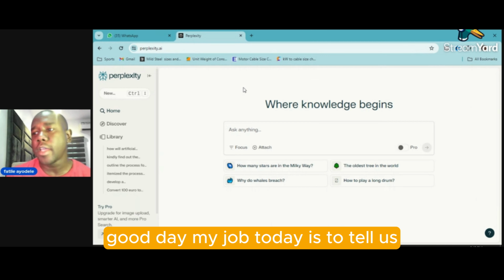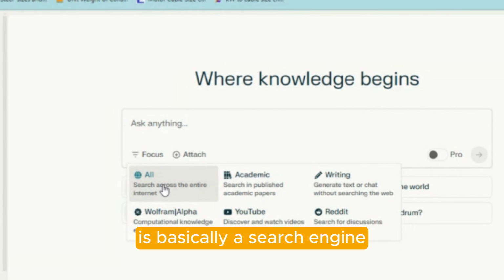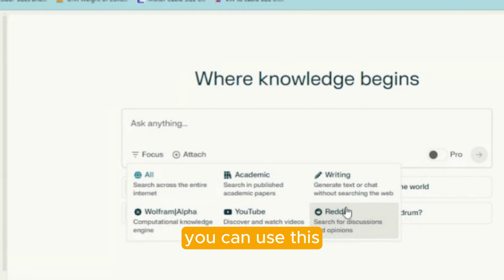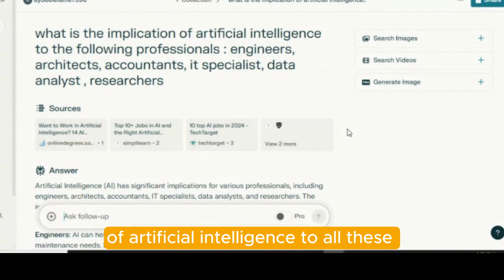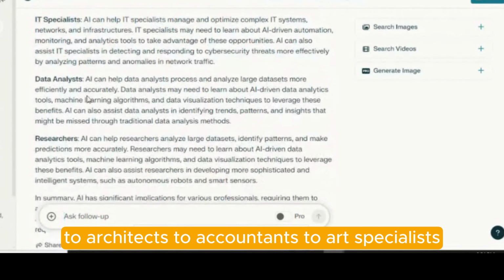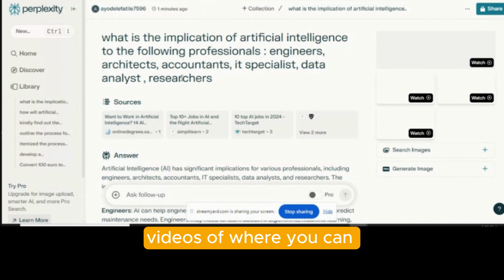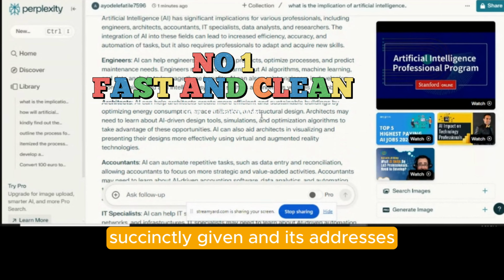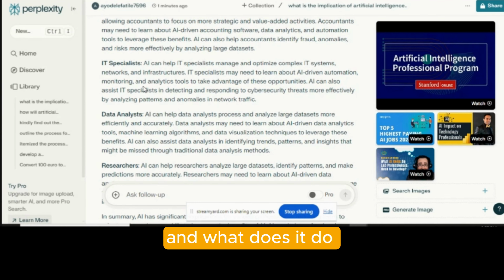My favourite Ai tool that will blow your mind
This tutorial, I will be sharing how perplexity .ai is distrupting the future of search, a powerful tool designed to enhance your decision-making process by providing clear, concise, and relevant information. Whether you're a student, researcher, or just curious about leveraging AI in your daily life, this video will walk you through the basics, ensuring you get the most out of Perplexity AI with ease
Main Takaways From this Video:

"I use Perplexity more than ChatGPT, and Microsoft Copilots and Gemini Advanced for five main reasons, including its use in content creation and community automations. It's clean, sexy, and fast."

"Perplexity is incredibly accurate and has real-time internet access, which is extremely useful in my community. "

"Perplexity's real-time awareness is simply better. For example, feeding it a tweet immediately gives me all the information I need about it, demonstrating its superior context awareness."

"With Perplexity, I can create collections with custom instructions. This feature transforms how I create content, allowing me to generate organized outlines with context, meaning, and full stories."

" Perplexity can analyze documents like pdf files, word, videos , images, pictures brilliantly"